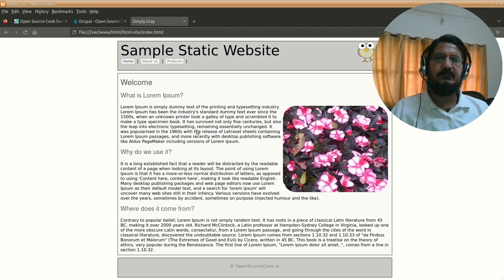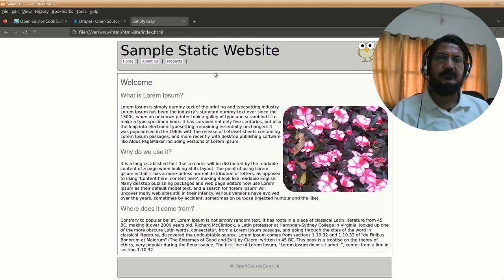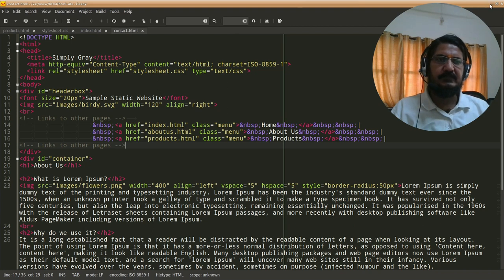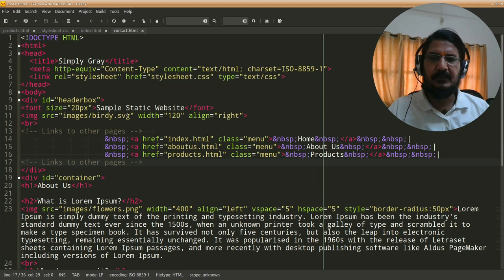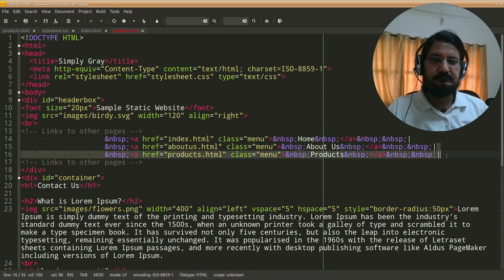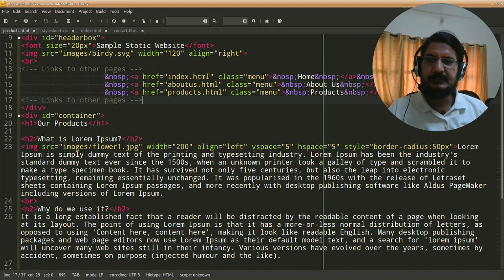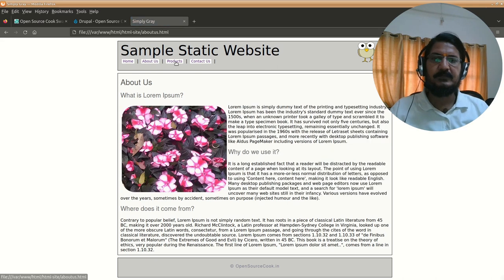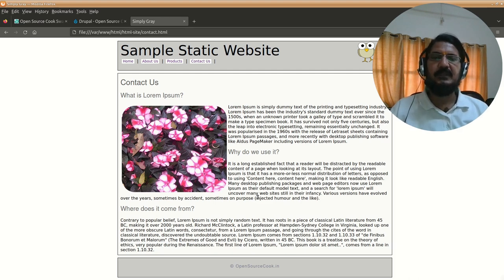Static Website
What is a static website and how do we manage static websites.